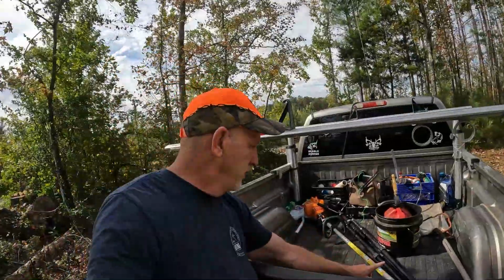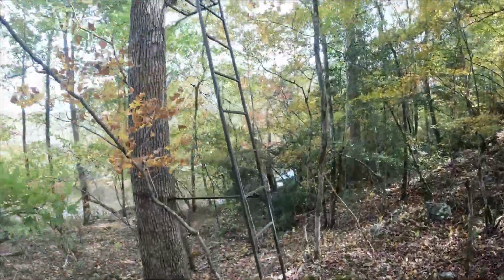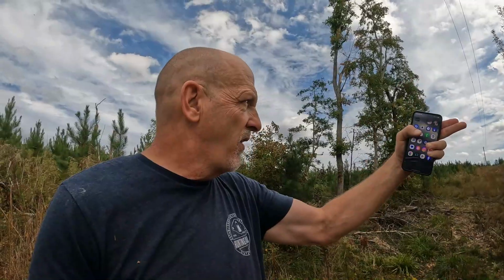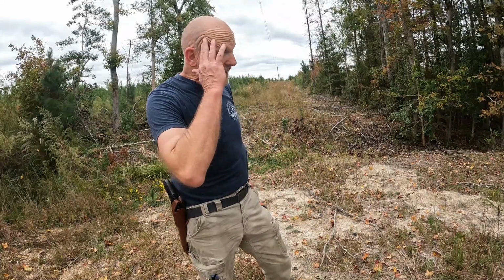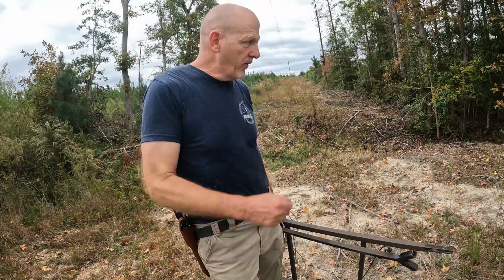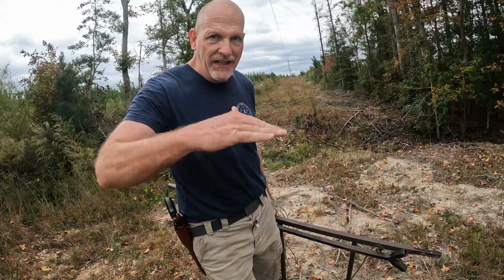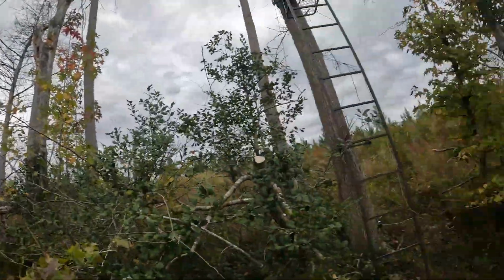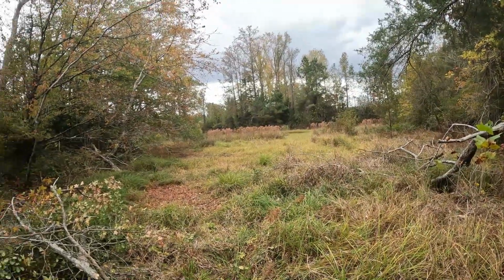Moving my Ladder Stand - Deer Hunting 2025 /2026 Deer Season Uwharrie Mountains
Today  October 19th 2025 I moved my Ladder stand to another location.  I had to trim a path plus move the stand ,    Enjoy! and hopefully a deer will be harvested out of this stand this season.
uwharrie mountains
Uwharrie national forest
deer hunting north carolina